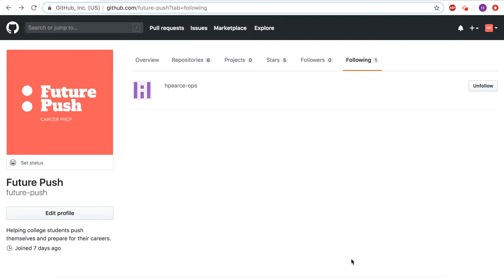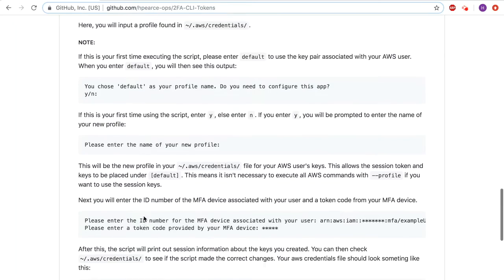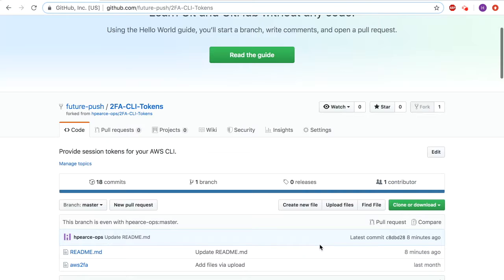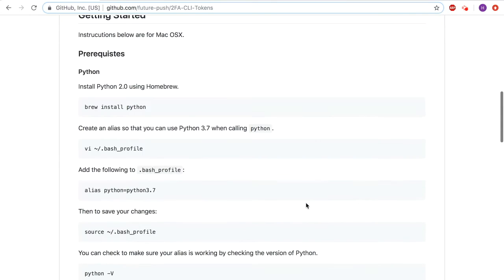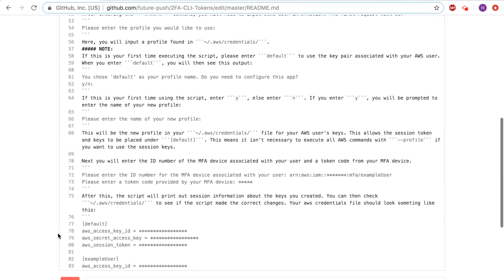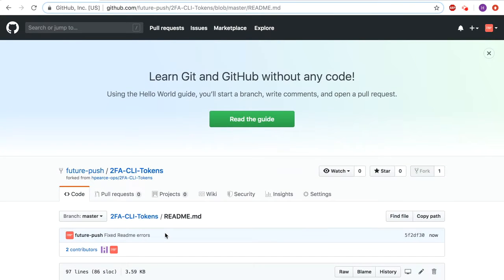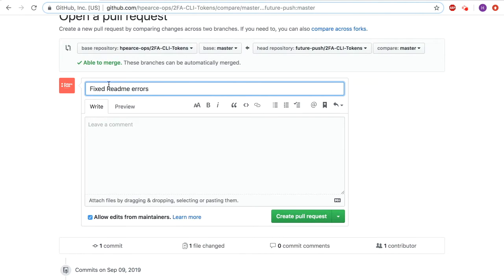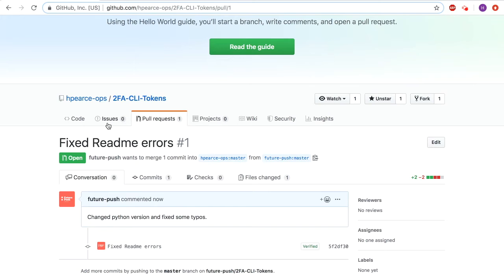Lab 2 - IST 402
Screencast for Lab 2 Assignment - Henry Pearce